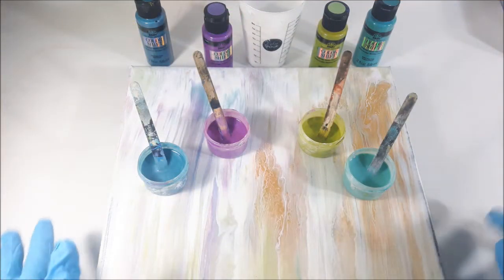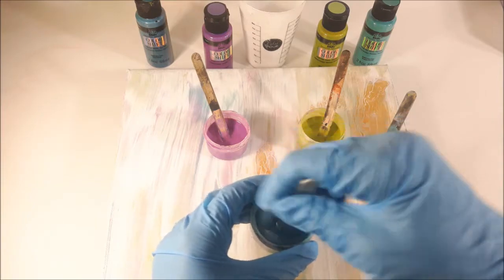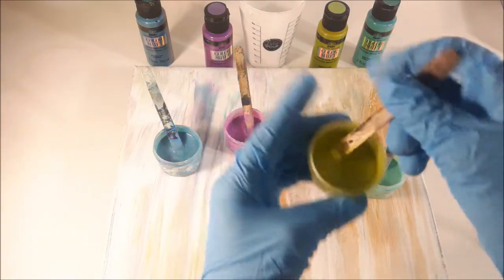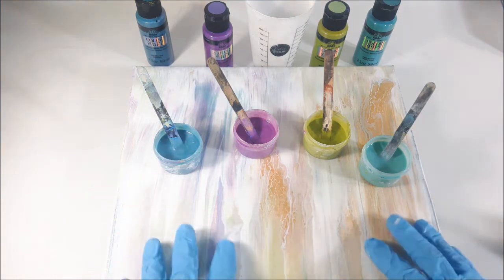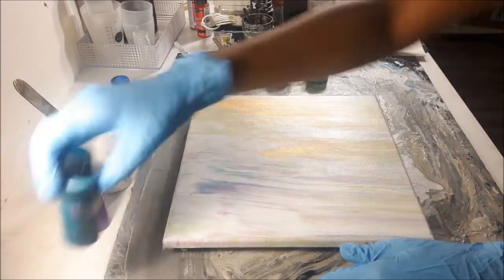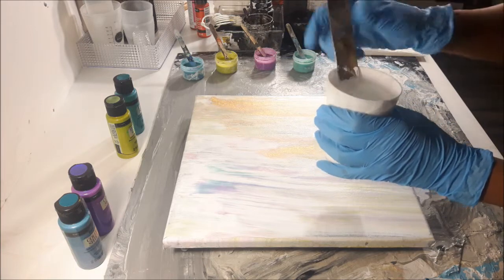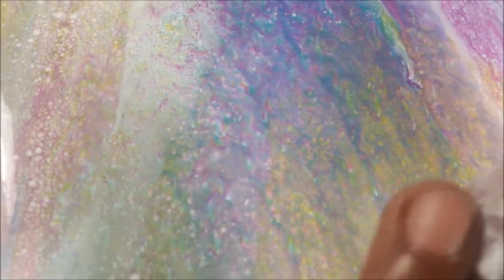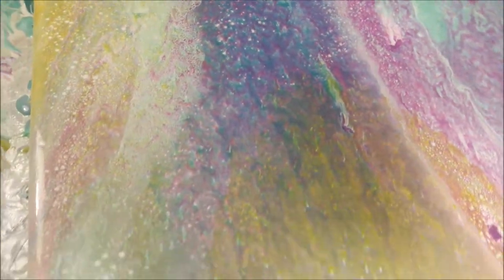PUDDLE PEARL POUR with Color Shift Paints / Acrylic Pouring / Abstract Acrylic Painting (160)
Today I'm testing out the Color Shift paints again, but this time in a acrylic pearl pour. I was hoping to see the reflectiveness of these colors in beautiful pearls but they didn't react as well as I'd like (at least with this technique). I'll continue to explore the Color Shift line as my goal is to find the best cell reactive paints for beautiful pearl cells.

VIDEO DETAILS:
* I post videos 2 - 3 times a week.

👉 Ask me questions and leave suggestions in the comments. I love to engage, share ideas, and learn with all of you. 🙂

If you're inspired by my work and you create something similar, or in likeness of one of my pieces, please shout me out because I'd love to know. When people tell me that my work gives them the confidence to create, my heart swells up, really! My personal belief is that art is an amazing aspect of life represented in various forms, and too beautiful not to share with others. THANK YOU to each of you who watch my videos regularly, participate in community posts, like my videos, take the time to comment, and most of all, give me the opportunity to share what I love to do with you!

COLOURS USED:
🖌 Color Shift  AQUA FLASH
🖌 Color Shift  GREEN FLASH
🖌 Color Shift  PURPLE FLASH
🖌 Color Shift  BLUE FLASH
PM= 2 parts Floetrol, 1 part paint + water to thin to a slight trace/mound